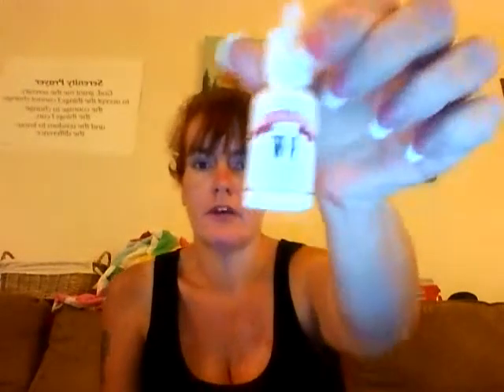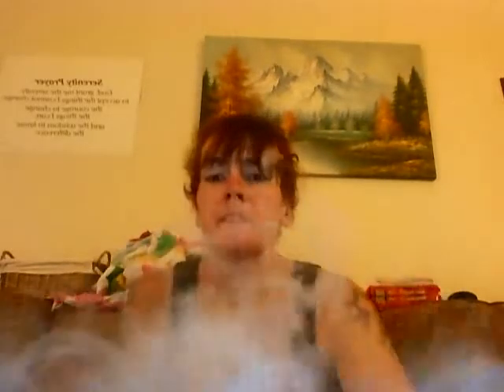Baker White Butter Bomb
Baker White is sold at select locations and not available for retail
through their website.

"Baker White Inc. proudly produces one of the safest and most flavorful nicotine solutions on the market today. We are one of the only fluid manufacturers that manufacture and develop all of our fluid in a clean room environment using only USA sourced ingredients. All production methods, formulas and procedures have been overseen by a chemist phd, guaranteeing consistency and safety.

Pricing:
 6ml for $ 4.00
15ml for $10.00
30ml for $17.50

They carry 0mg to 24mg in Nicotine Strength